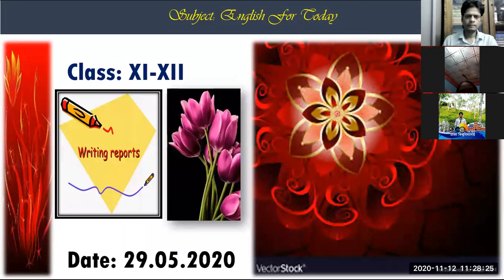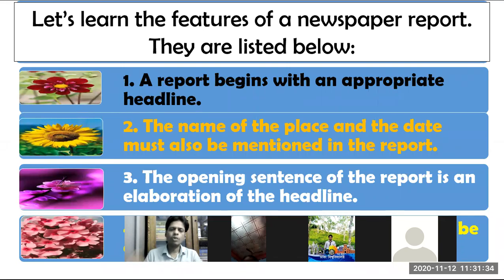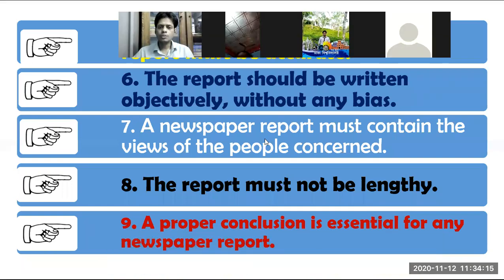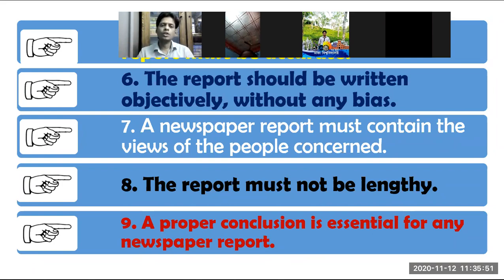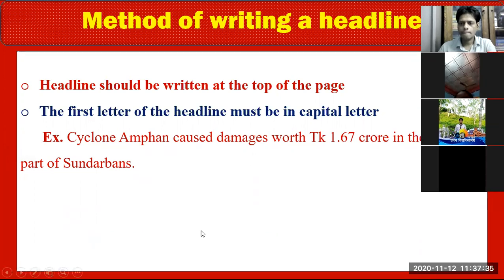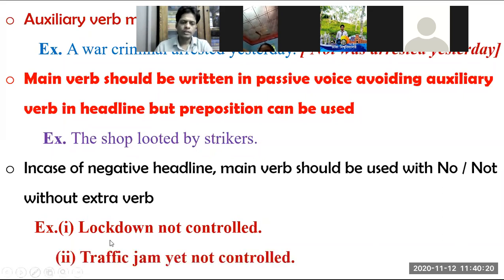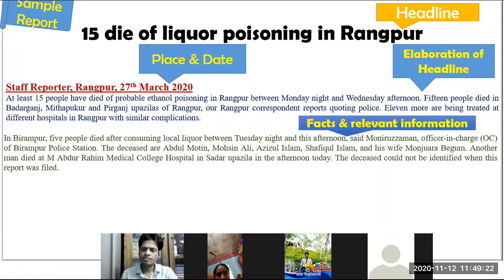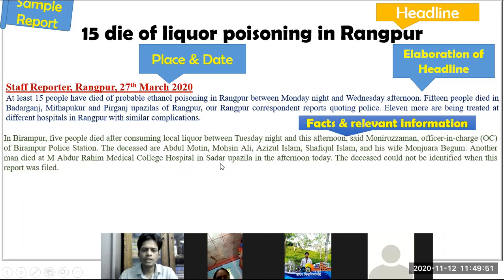Report Writing (XI-XII), Johir Sir